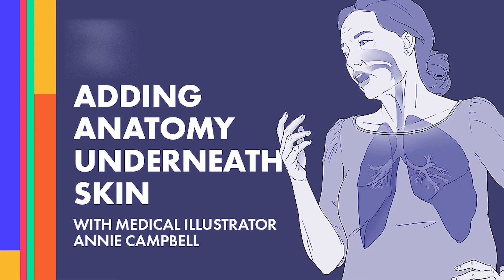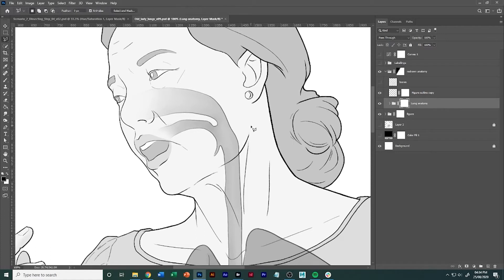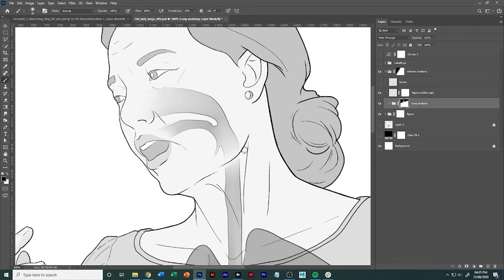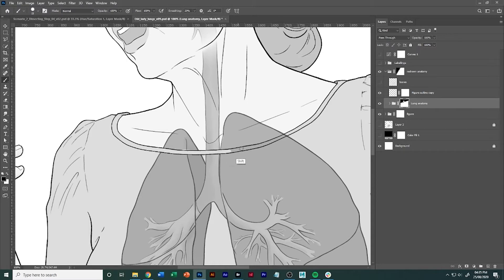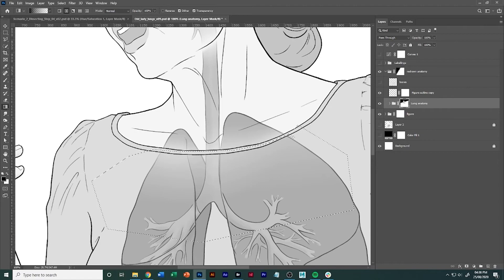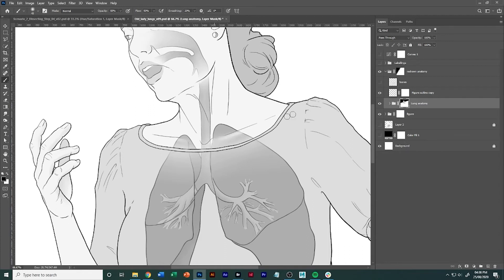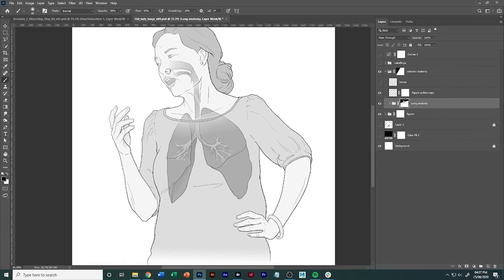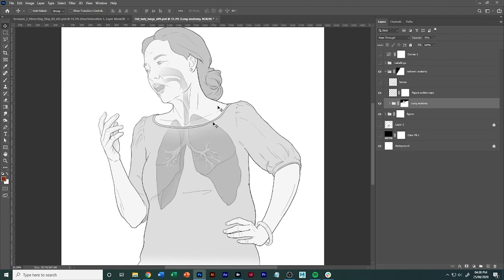Medical illustration Photoshop tutorial/quick tips: Adding anatomy underneath skin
Today, medical illustration director, Annie Campbell, shows you how to use photoshop to digitally paint anatomy underneath the skin so that the transparencies look believable and not like it's been stamped on.

Wacom Intuos Pro
Adobe Photoshop

❓ABOUT SciArtNOW
We are a group of medical artist who have been working in field individually over the past 10 years. We have created SciArtNow to share what we have learned about the business of medical illustration, animation and freelancing. We want to bring the field of medical illustration to the world.

👩🏻 ABOUT ANNIE
Annie is an award-winning medical illustrator and animator who is the co-director of a studio called Campbell Medical Illustration. After finishing her undergraduate in Neuroscience, at the University of Glasgow, she obtained her Master’s in Biomedical Visualization at the University of Chicago, at Illinois. Her experiences as an art director, project manager and multimedia artist for various studios and companies in the USA and UK have provided her with a broad range of skills and expertise that she now brings to every project.